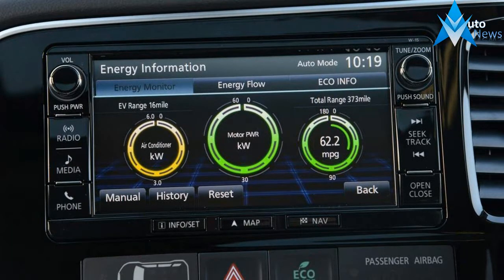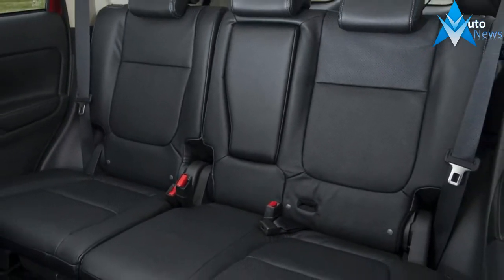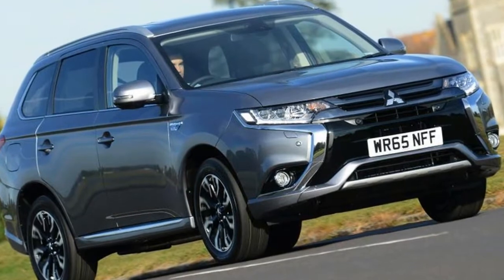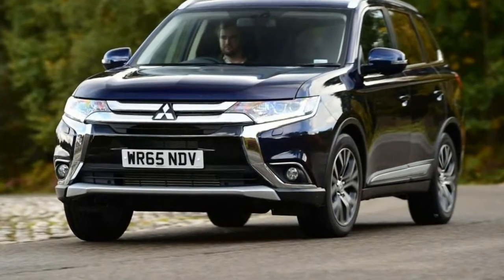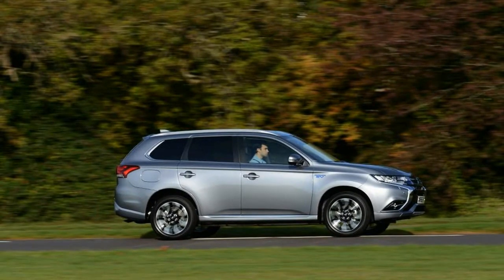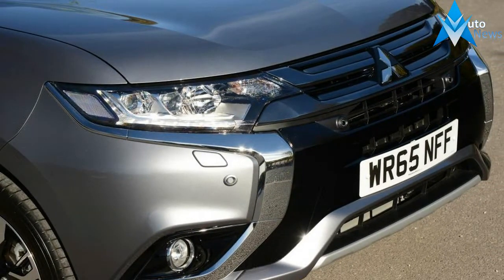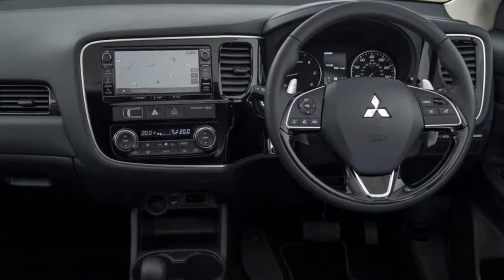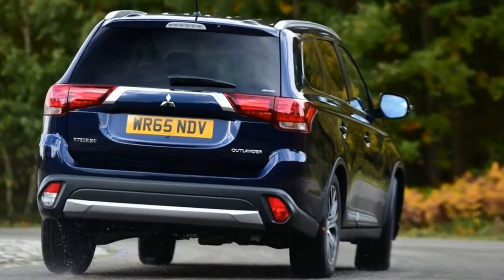Hot News Mitsubishi Outlander 2.2 Diesel - Exterior and Interior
Hot News Mitsubishi Outlander 2 2 Diesel   Exterior and Interior - The Mitsubishi Outlander is an oft-forgotten five or seven-seat SUV that rivals cars like the Skoda Kodiaq and Nissan X-Trail. Now in its third generation, the Outlander has become more popular in recent years thanks to a tax-beating plug-in hybrid version.

The Outlander range was heavily facelifted for 2015, with new styling, extra kit and a revised chassis. In 2017 there was another round of improvements, although these were much more minor. Unfortunately, the fast-moving SUV sector now means there's a number of rivals that are better to drive and nicer to sit in.

$47,500